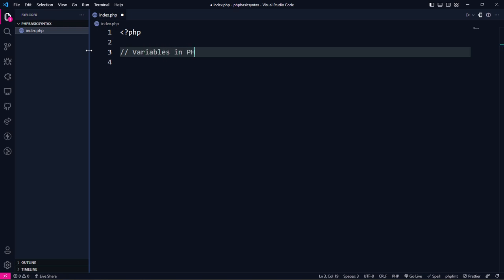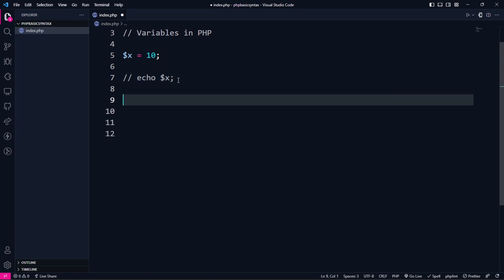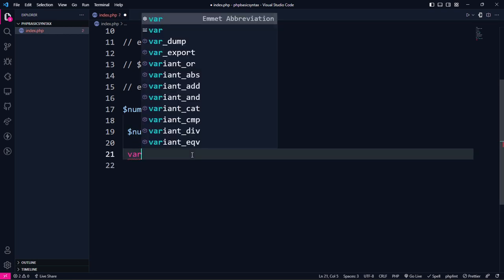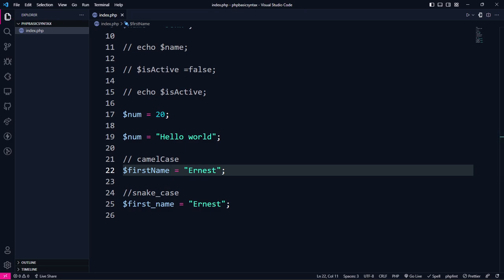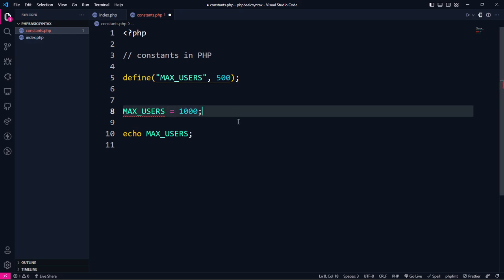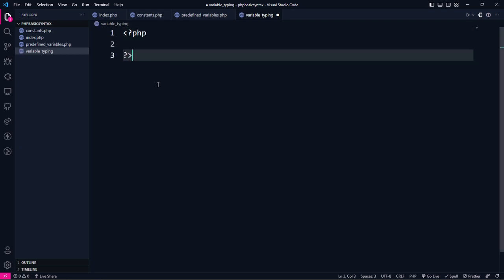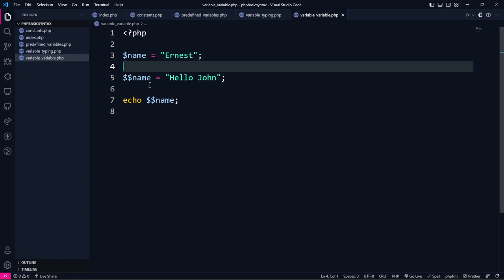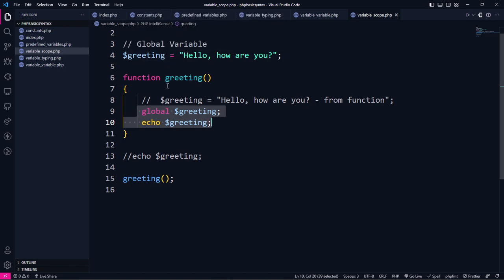PHP Tutorial for Beginners | #4 - Variables & Constants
Welcome to the "Get started with PHP: A Complete Beginner's Guide" playlist! If you're interested in learning PHP, this playlist is the perfect starting point. We'll cover everything you need to know to get started with PHP, from the basics to more advanced topics. Whether you're a complete beginner or just need a refresher, this playlist has got you covered. With step-by-step tutorials, clear explanations, and practical examples, you'll be able to start building dynamic websites and web applications in no time.